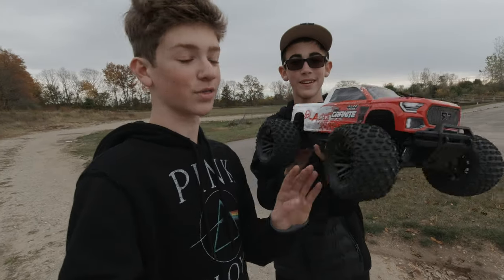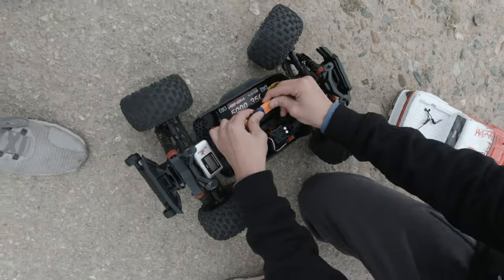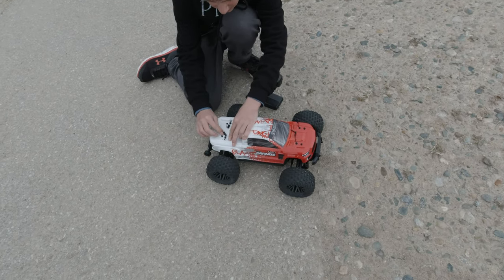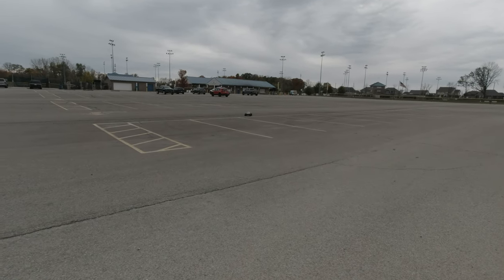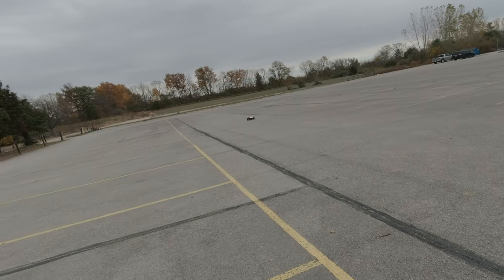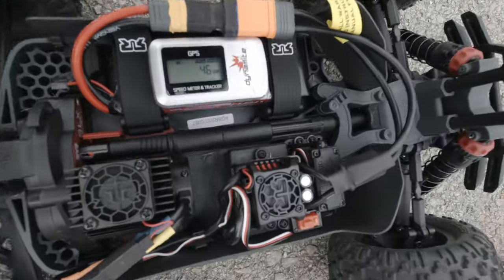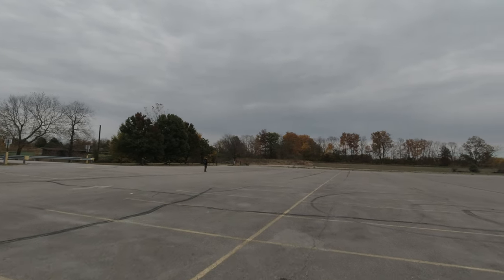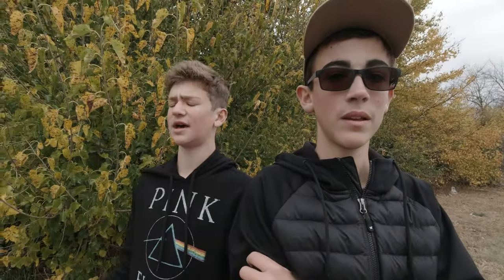ARRMA Granite Stock Speed Runs in a HUGE Parking Lot! | Airborne RC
Hello everyone! Today we take out the Arrma Granite 4x4 3s BLX for its first speed run! What speed will we hit, you ask? You'll have to watch the video to find out!

My Favorite 1/18 Scale of ALL TIME

🔥OUR GEAR!🔥

DJI Osmo Action

Rode Video Micro Microphone

Airborne RC was created by two buddies in hopes to provide a Youtube channel that has RC bashing, unboxing videos, first drives, upgrade videos, tutorials, maybe a little bit of comedy, and much much more. They NEVER lie about an RC product, and will definitely tell you how they feel about it. They are big fans of Arrma Traxxas, WLToys, Losi, and lots more!